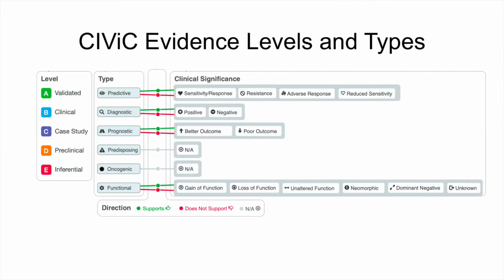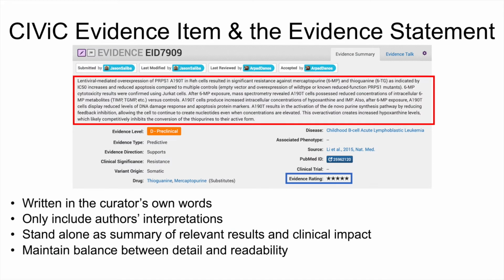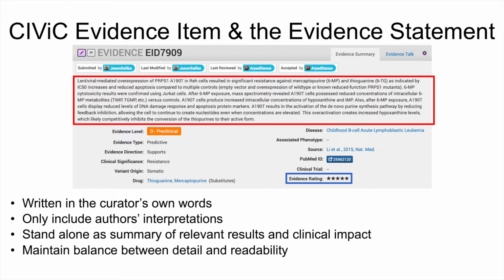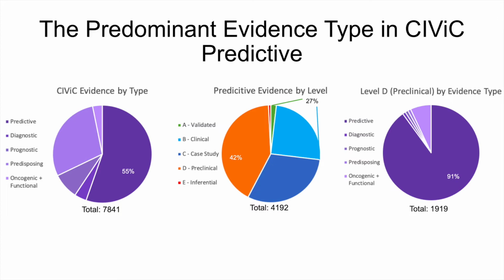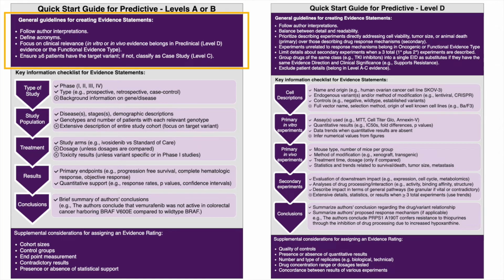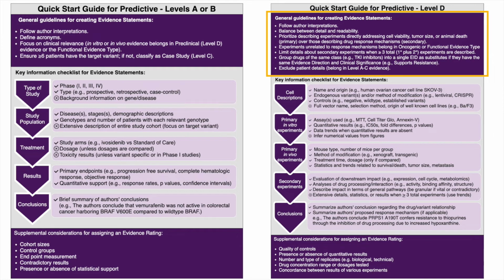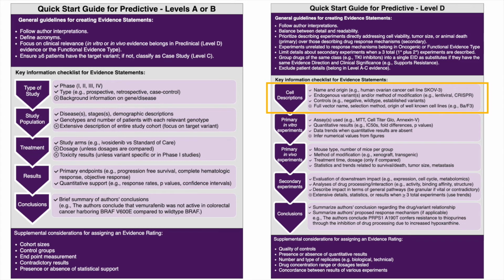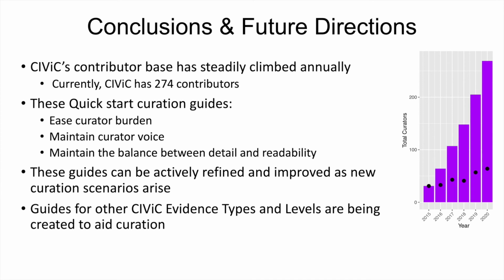Introduction of CIViC Predictive Evidence Quick Guides